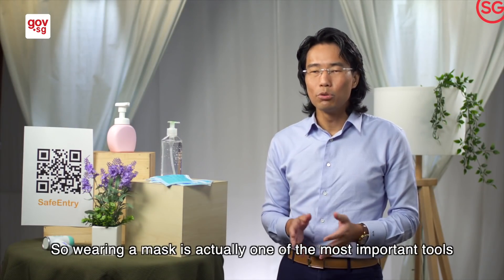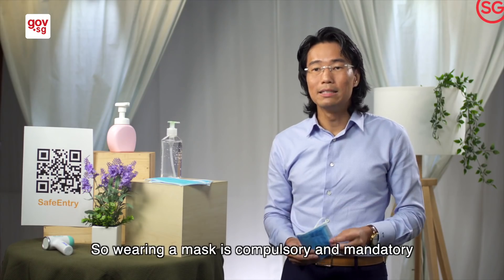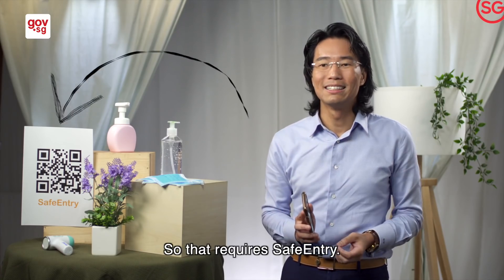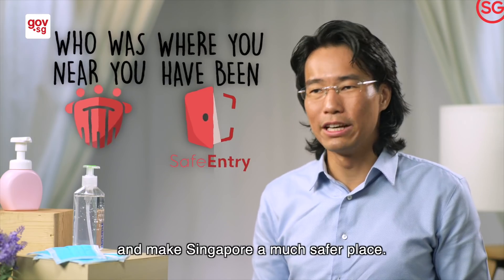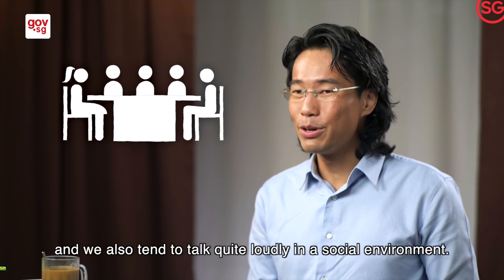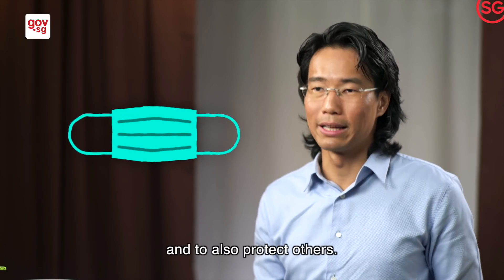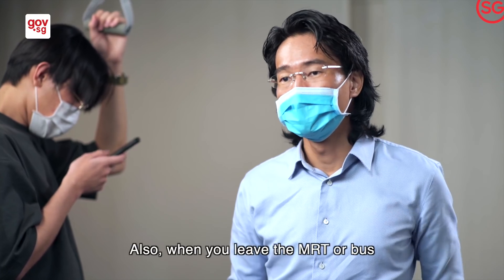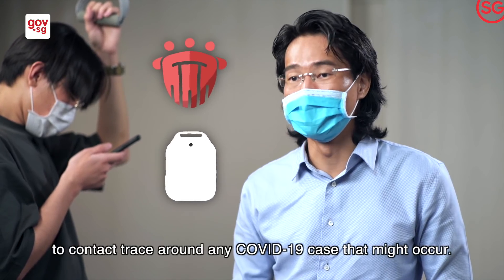Experts Explain: COVID-19 by Prof Vernon Lee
Is TraceTogether secure? Does it track my movements? 📡📍
Why must I wear a mask when dining out with my family? 🍴
Public transport can be crowded - is it ok if we are close together? 🚇🚌

Prof Vernon Lee explains your top questions about COVID-19 safe management measures.